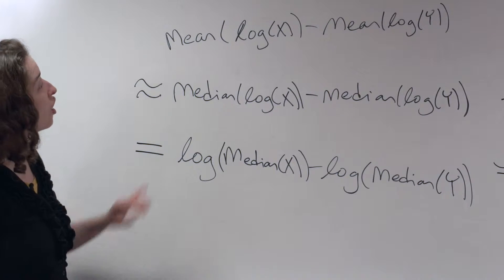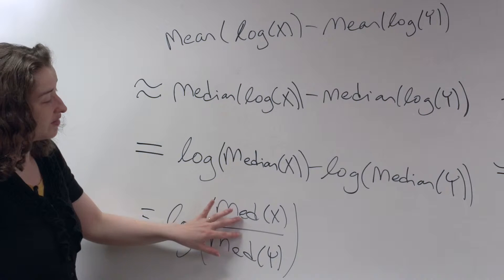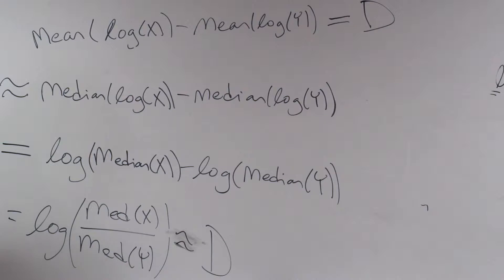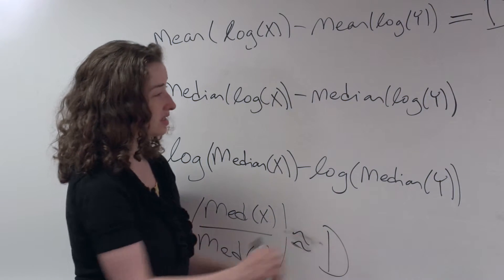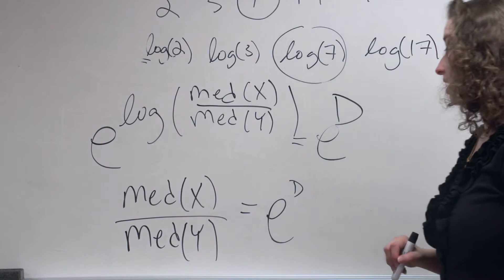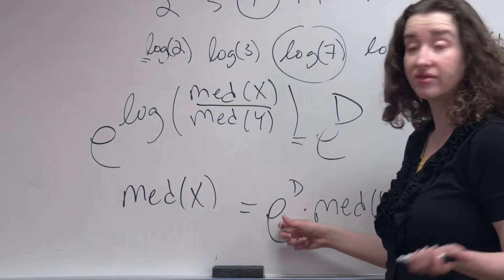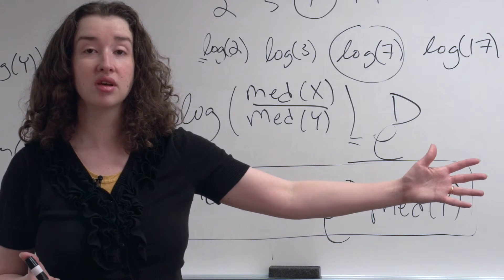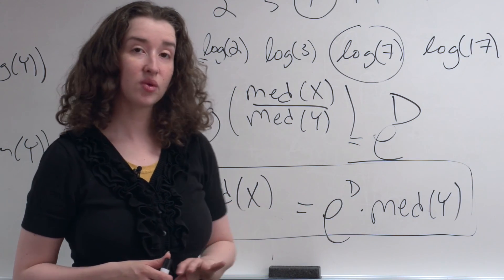LogTransformations.2.Diff of Means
The best way to find the rest of this lecture is this